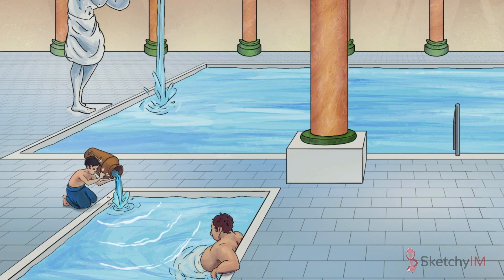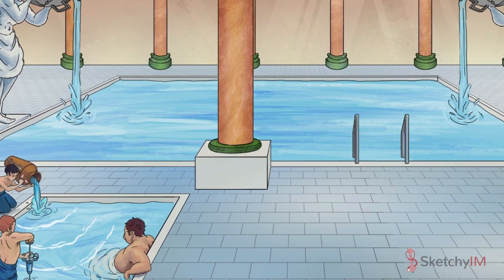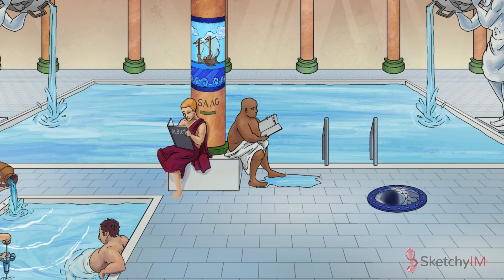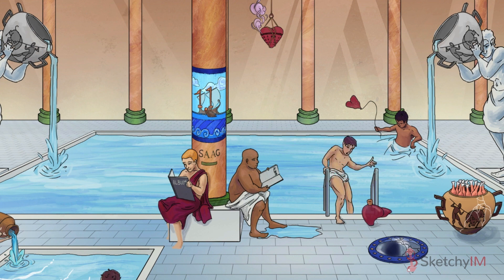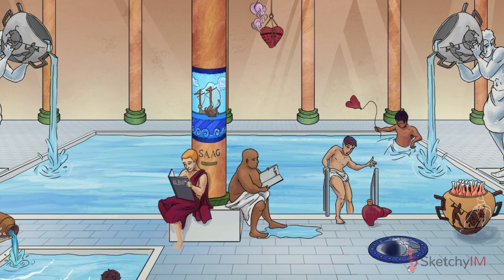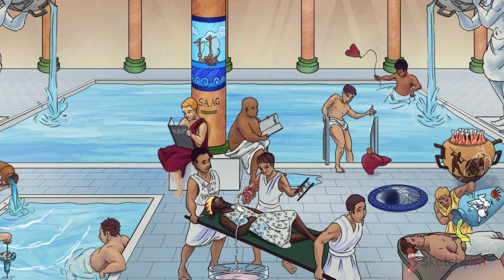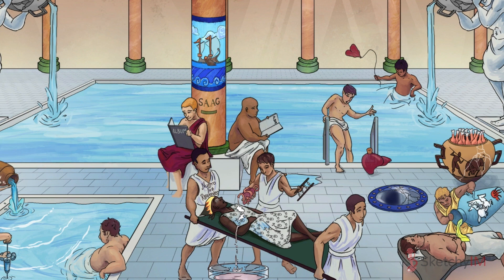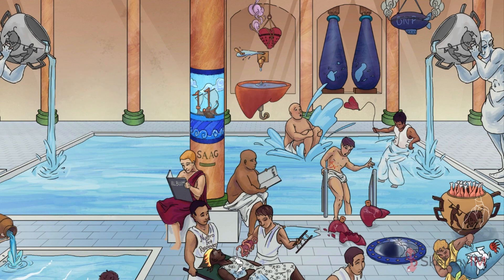Ascites: Diagnosis, Causes & DDx Guide (Part 1) | Sketchy Medical | USMLE Step 2 CK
In this lesson, learn  the causes, diagnosis, and management of ascites. The presentation and diagnosis of ascites are discussed, including physical examination and abdominal imaging. The causes of ascites associated with portal hypertension, such as cirrhosis, cardiac issues, and Budd-Chiari syndrome, are explored. Non-portal hypertensive causes like nephrotic syndrome, pancreatitis, and malignancy-related ascites are also covered. Enjoy this preview? Get the rest of this lesson and see hundreds more on sketchy.com.